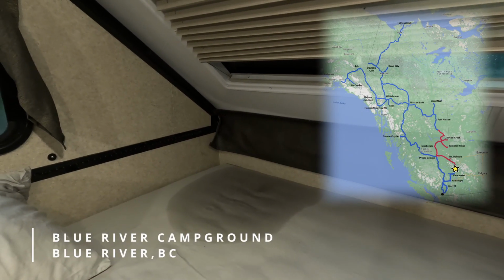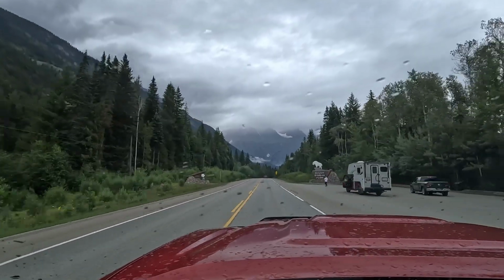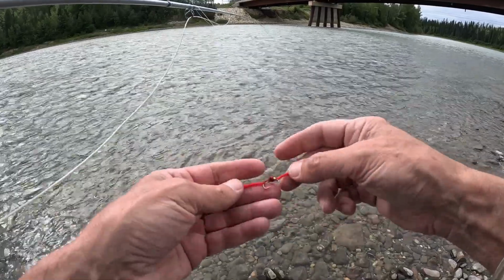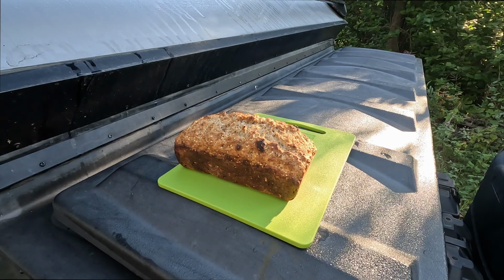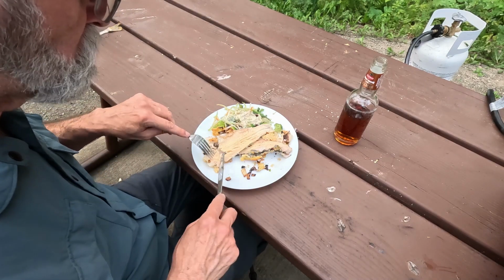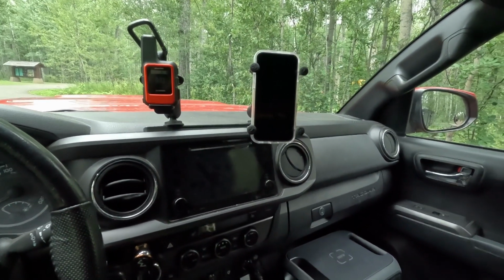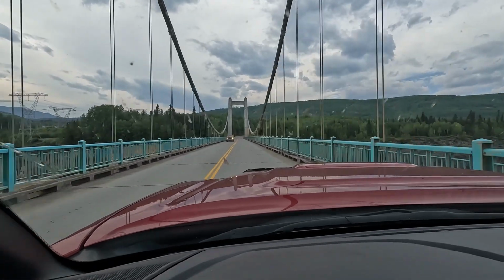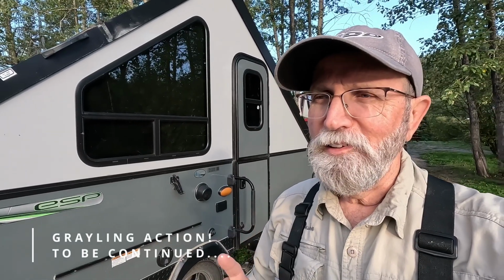What We Found at the Edge of the Map: Encountering Dinosaurs! - EP2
In this episode, join me on an epic adventure through northeastern British Columbia, where I go camping, fishing, and photographing on the way up to the Arctic Ocean. Along the journey, I hike to a remote location and make an incredible discovery—dinosaur tracks along a small river! This is just one of the many amazing moments in the Great Northern Project series, where we travel north through British Columbia, the Yukon, Northwest Territories, and Alaska.

This monumental journey covers 14,000 km (8,700 miles) in just 67 days, taking us on an unforgettable camping trip, fishing adventure, and photography journey to the Canadian Arctic Ocean during the summer and fall of 2023.

The Great Northern Project spans from the 49th parallel at the Canada/US border all the way to the 69th parallel at the end of the Dempster Highway, all the way to the Arctic Ocean in Tuktoyaktuk, Northwest Territories, and then we head south through remote areas of Southeast Alaska to the North Pacific Ocean.

This incredible journey took four years of planning, months of preparation, and 10 weeks on the road to experience some of the most breathtaking landscapes and scenic views in all of North America. Along the way, we explore some of the over 150 fishable rivers and streams easily accessible from the highways and backroads.

Follow the Klondike Gold Rush trail, discover hidden camping spots, amazing photo opportunities, and even vacation rental properties along the way—some of which I professionally photographed as a Commercial Architectural Photographer. Maps and descriptive text are included to guide you through the remote locations.

Pacific Rivers Outfitting Company
45530 Vedder Mountain Road
Chilliwack, BC, Canada

Photo Central
957 Portage Avenue
Winnipeg, Manitoba, Canada

CLIENTS PHOTOGRAPHED ON THE GREAT NORTHERN PROJECT

Episode 2

Mountain River Lodge
13990 Swiftcurrent Creek Rd, Mount Robson, BC

BBQ BEER BREAD (As shown in this video)

Place wire rack over bbq grille to prevent bread burning
Place tin foil under the wire rack for further burn protection
Preheat bbq to 375 degrees
In a large bowl mix together:
2 1/2 cups bread flour (or 50/50 of white and whole wheat bread flour)
3tsp baking powder
1 tsp salt
2tbsp sugar
Mix well
Add 1 bottle or can of your favourite beer
Optional: add 1 cup each of your favourite seeds
Mix with a spatula
Add 1 tbsp oil and water if the batter is too dry
Butter a bread pan well to prevent the bread from sticking when done
Melt butter and baste the top of the dough
Let stand to cool before devouring

CHAPTERS

INTRO: 0:00
DAY 8: 0:15
DAY 9: 2:16
DAY 10: 4:32
DAY 11: 6:28
DAY 12: 12:12
DAY 13: 17:34
DAY 14: 20:42
DAY 15: 25:17
DAY 16: 29:31